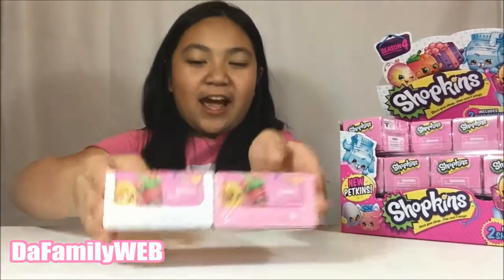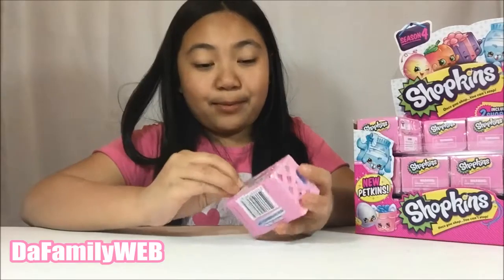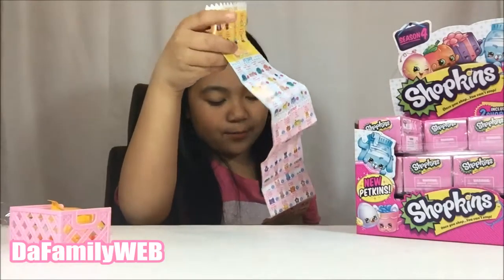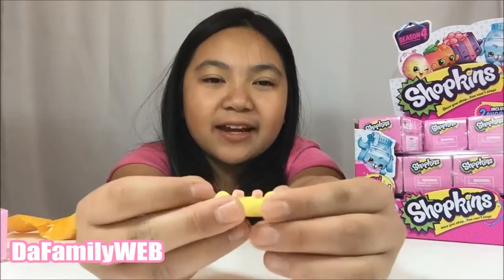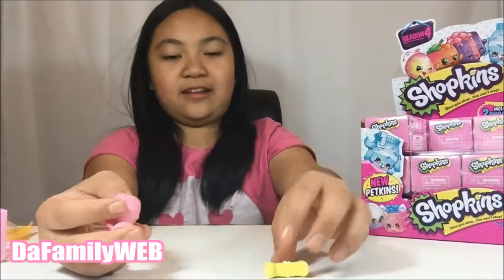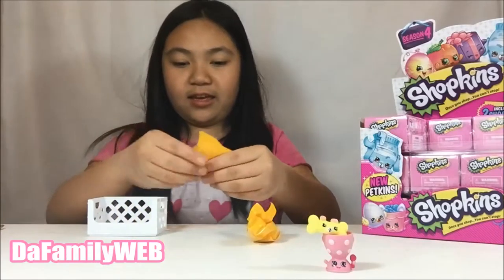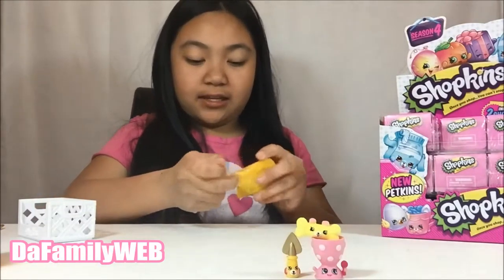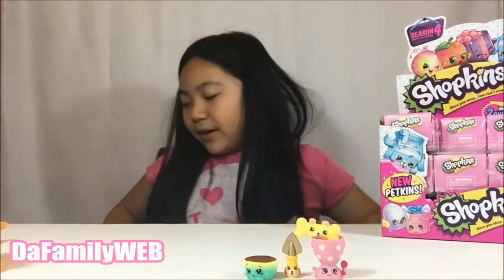It's S4 Shopkins 2 Pack Crates! Limited Edition? Ultra Rare? Rare? Special Edition Moose Toys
We have two Season 4 Shopkins 2 pack crates!  We have a 30 count Shopkins case and we are opening them all for you!  Check out who we find in this episode of DaFamilyWEB!

Single Videos:

Star Wars Toys:
Exclusive: Kylo Ren Voice Changing Mask and Kylo Ren & Rey Funko Pop! Star Wars Toys Unboxing
Trying on the Kylo Ren Costume - Star Wars: The Force Awakens - kids costume, disney, dark side

McDonald’s Happy Meal Toys:

The Peanuts Movie McDonald's Happy Meal Toys Part 1
The Peanuts Movie McDonald's Happy Meal Toys Part 2
The Peanuts Movie McDonald's Happy Meal Toys 2015 Part 3
McDonald's Happy Meal The Peanuts Movie Toys Part 4